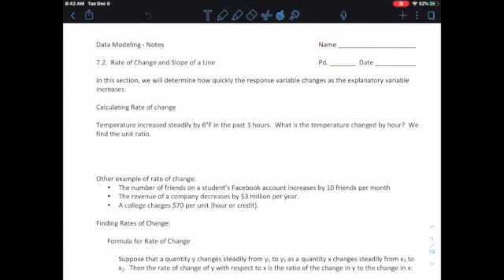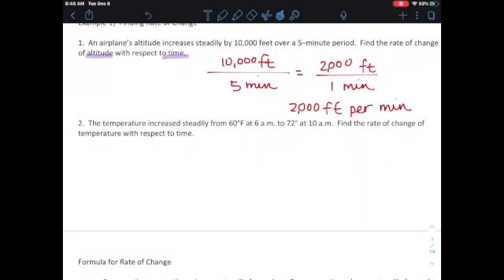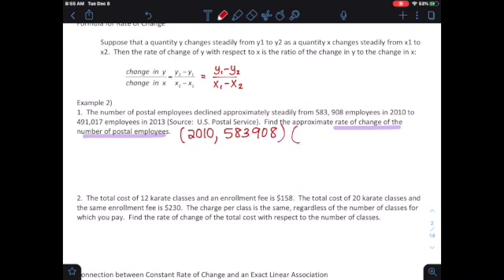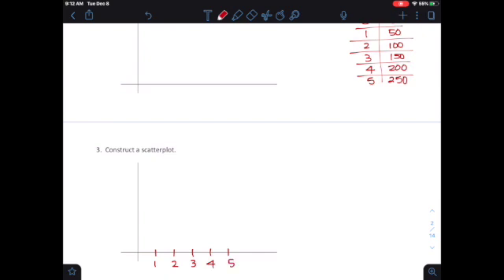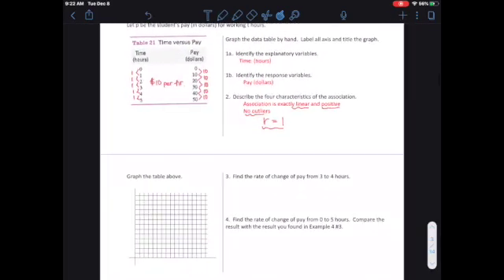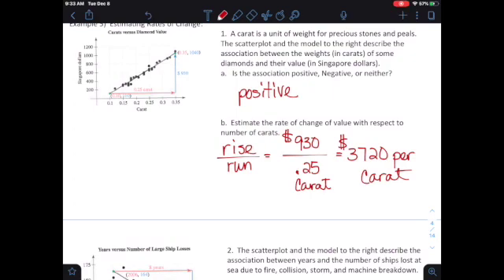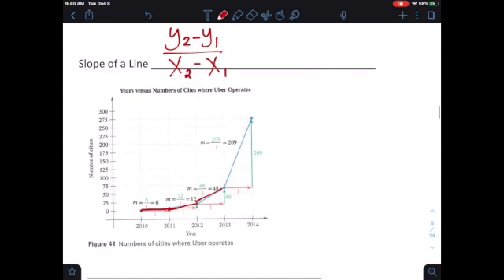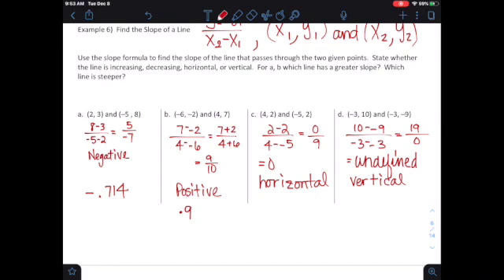Data Modeling 7.2 Rate of Change and Slope of a Line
Rate of Change and Slope of a Line